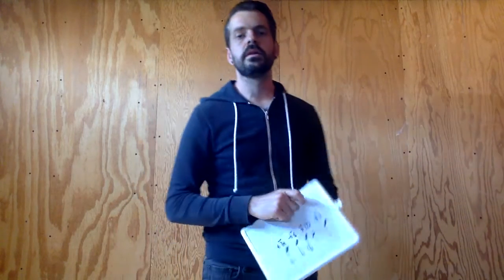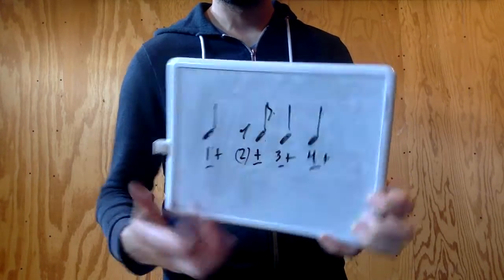EE1 #161 Winds and Percussion